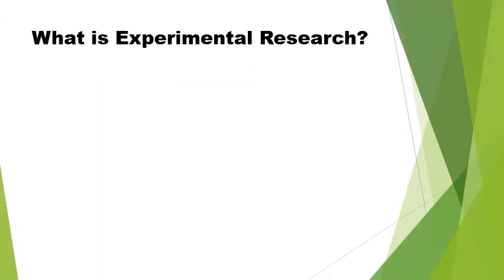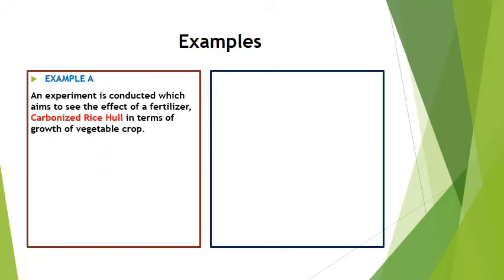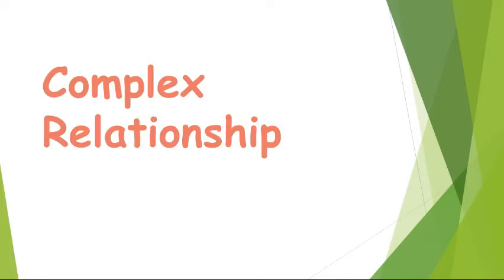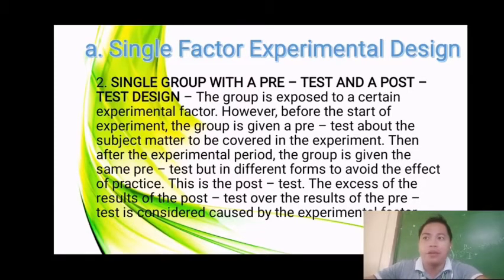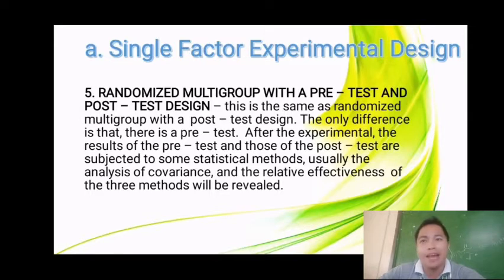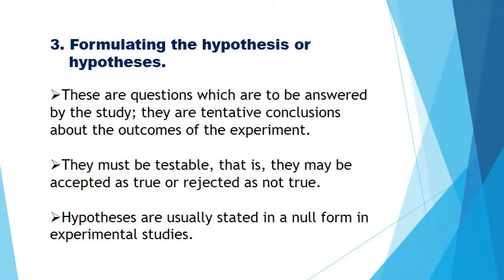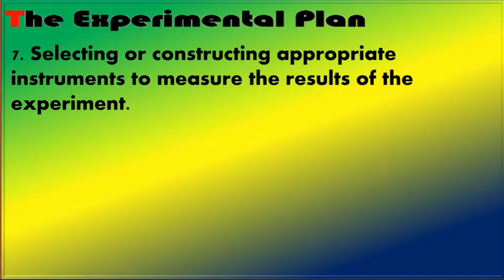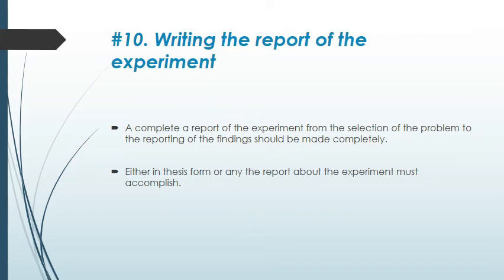Chapter Six Experimental Research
experimental research
Description and uses
examples of experimental research